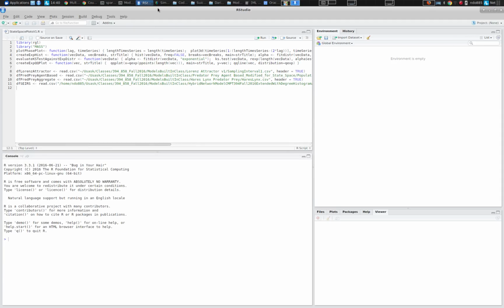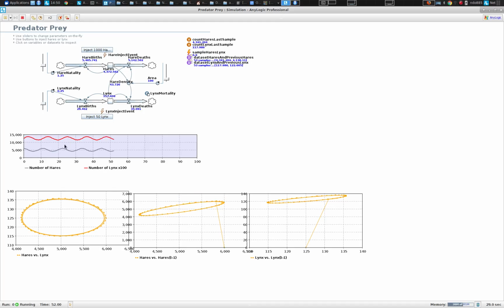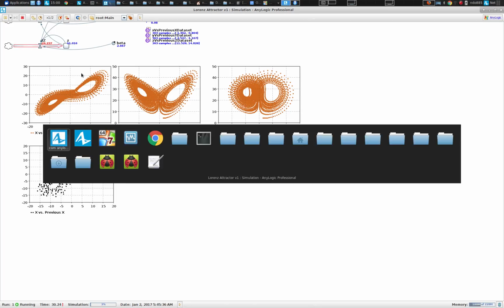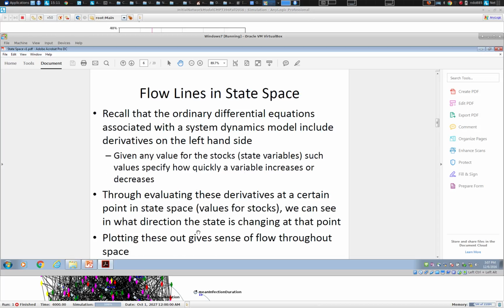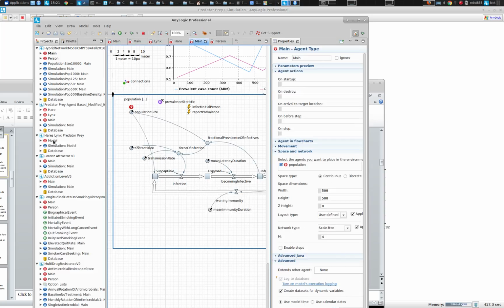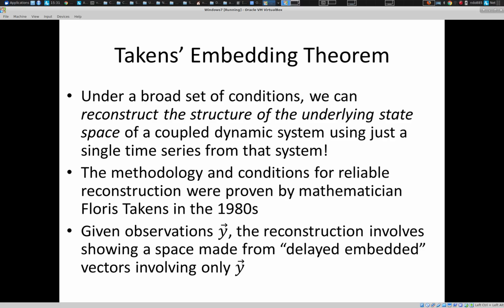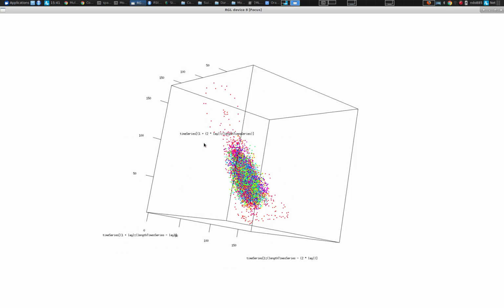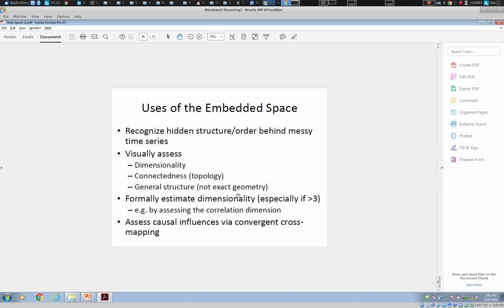State Space Structure and Reconstruction, Nominal and Intrinsic Dimensionality of Dynamic Models